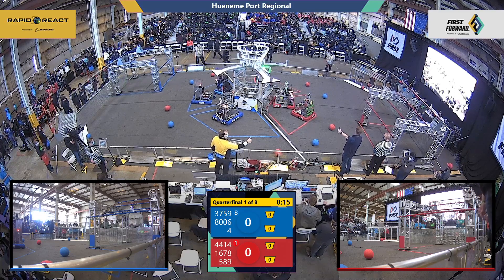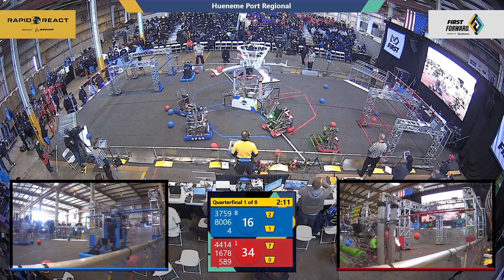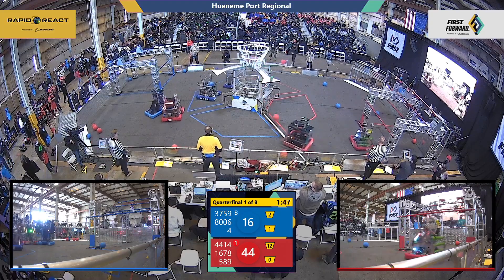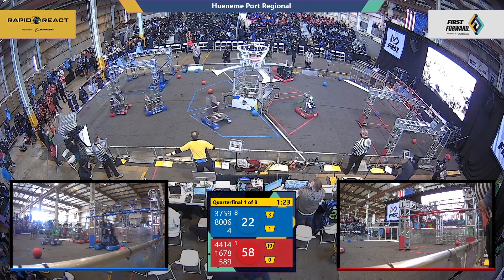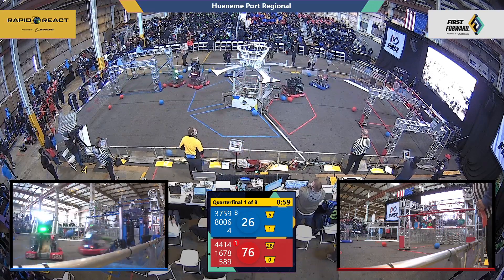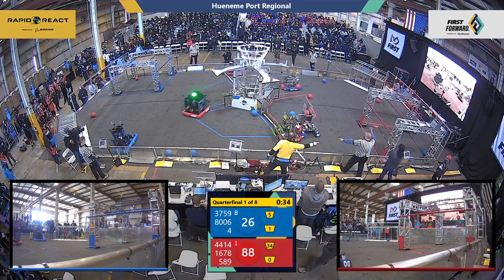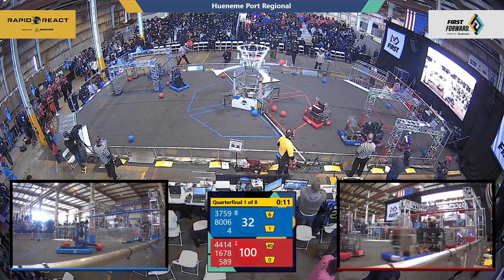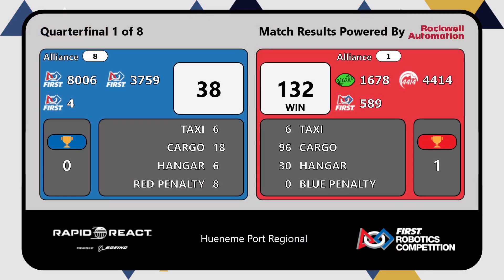Quarterfinal 1 - 2022 Hueneme Port Regional